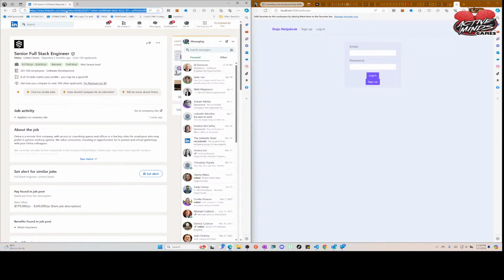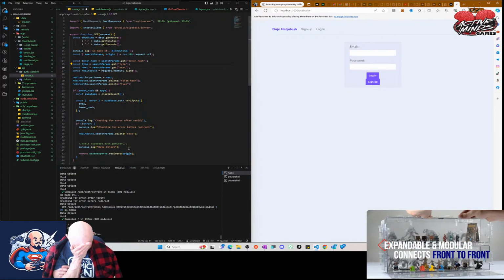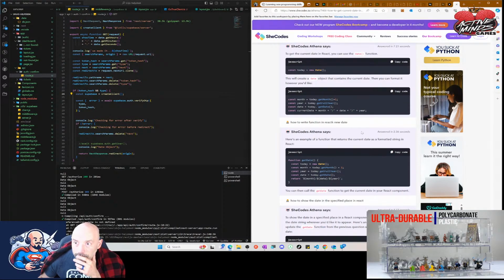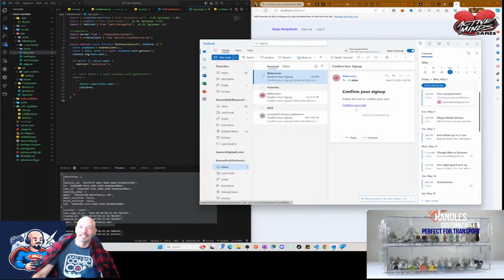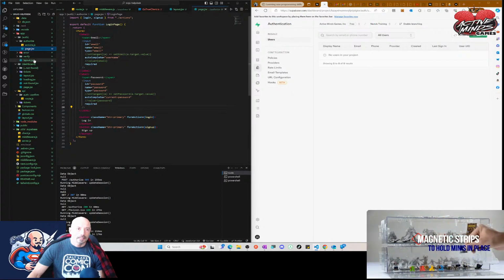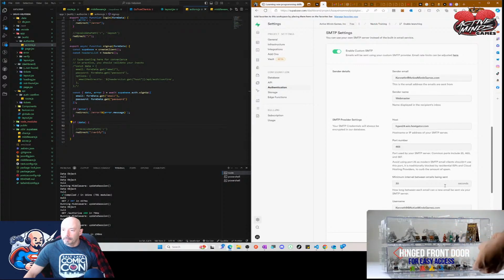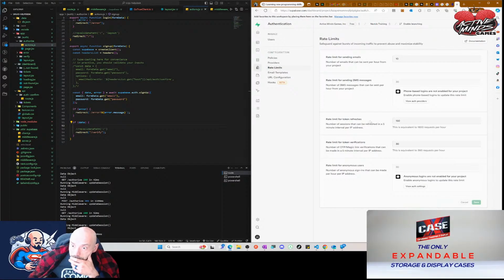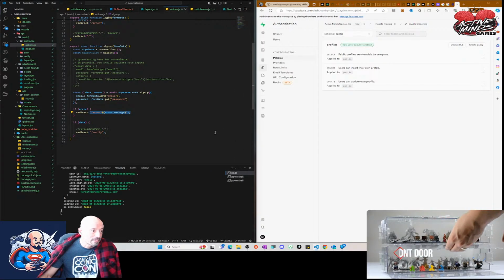Learning to Program: Today NextJS w/supabase Auth continues on